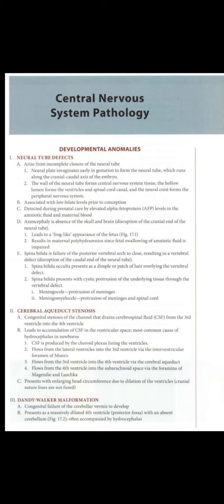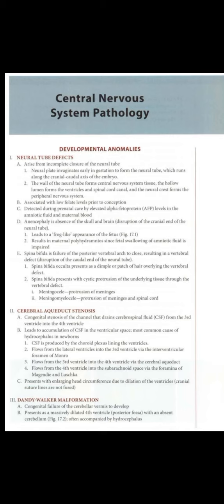CNS Pathology part-01